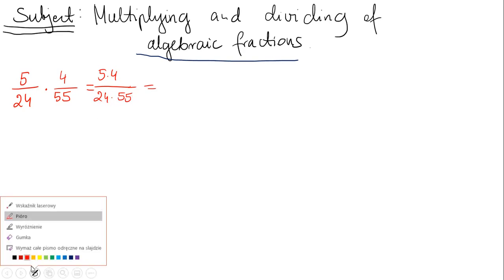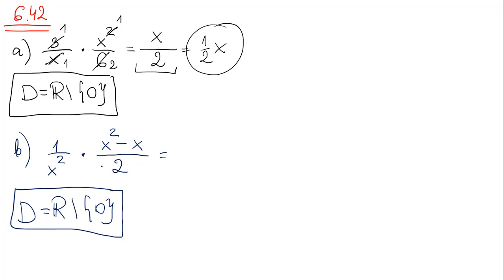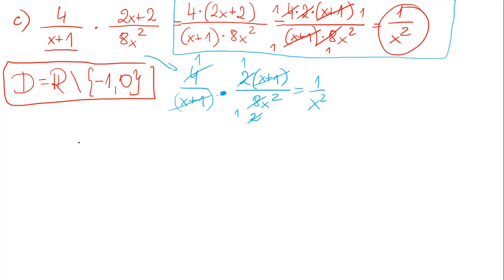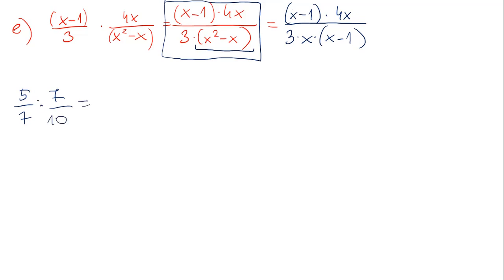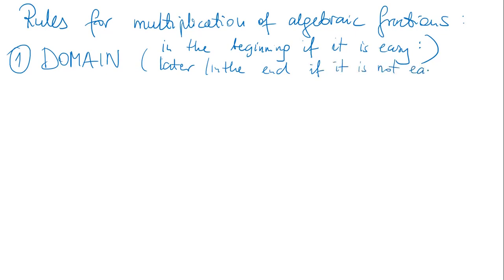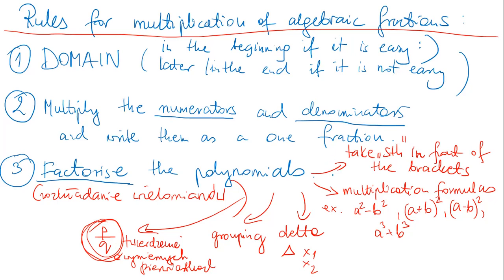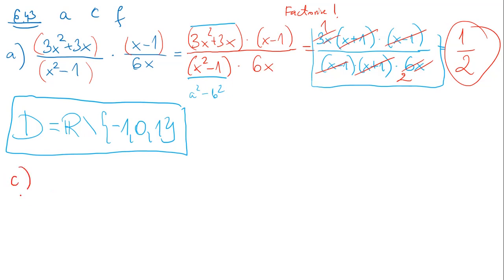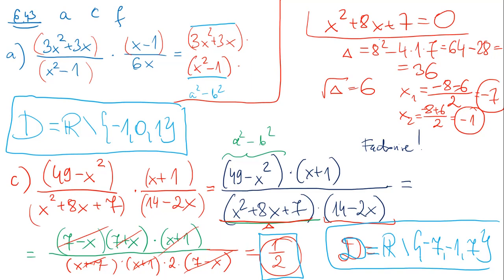Multiplying of algebraic fractions